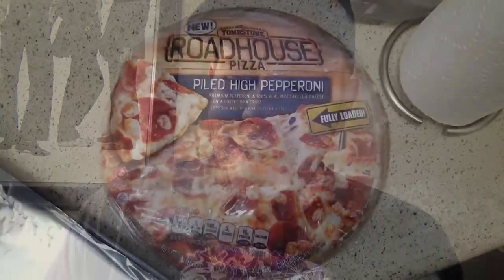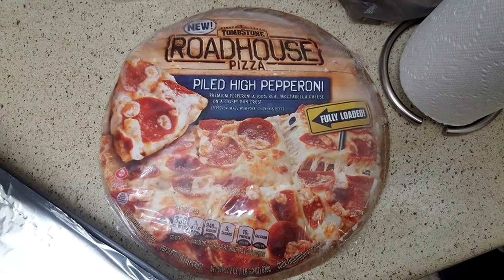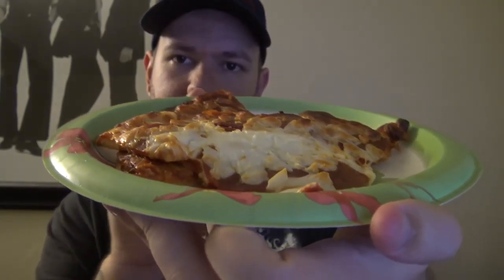Tombstone Roadhouse Pizza Piled High Pepperoni Review - Oven Mania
Today on Oven Mania, Matt Zion reviews Tombstone Roadhouse Pizza Piled High Pepperoni!